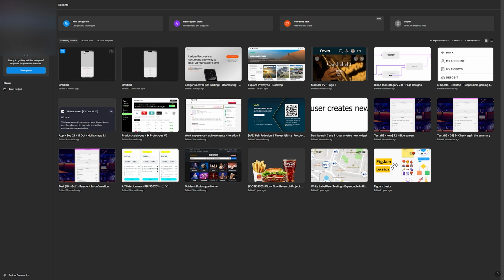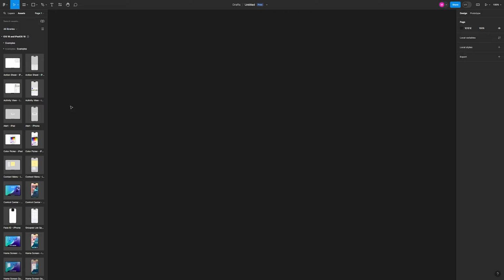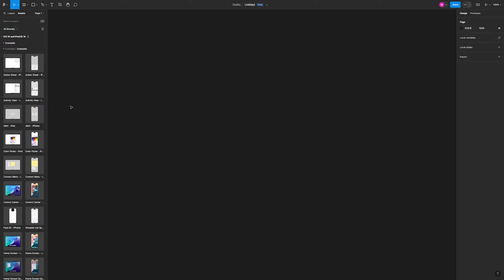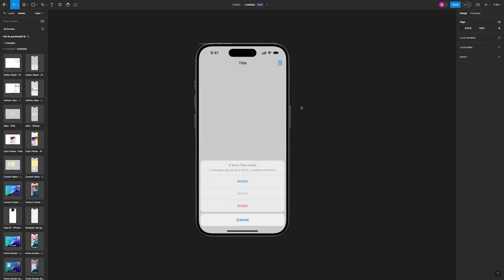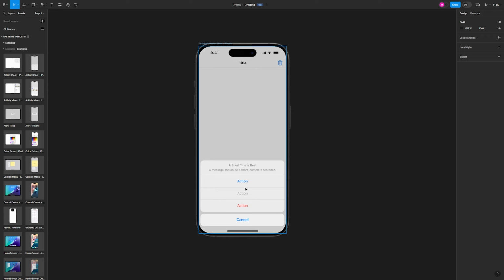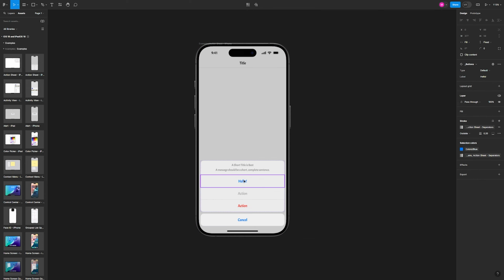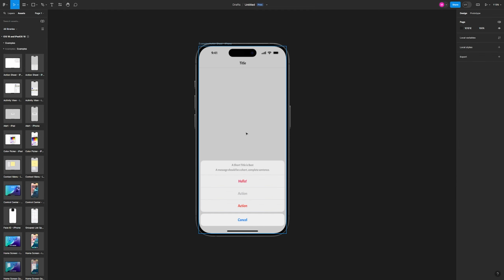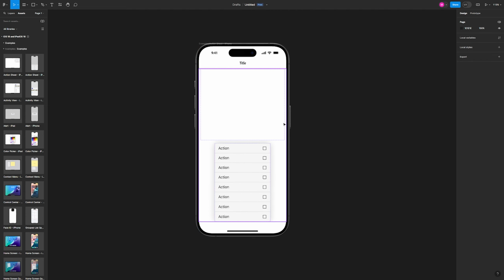How to Design with Figma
Learn how to design with Figma, a powerful design tool for creating stunning visuals. This video will walk you through the basics of using Figma to bring your design ideas to life!